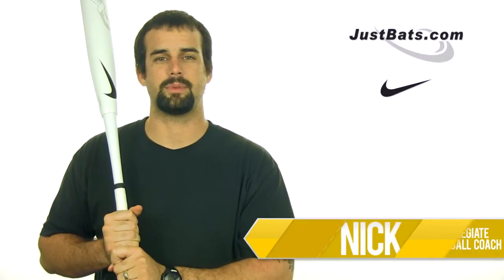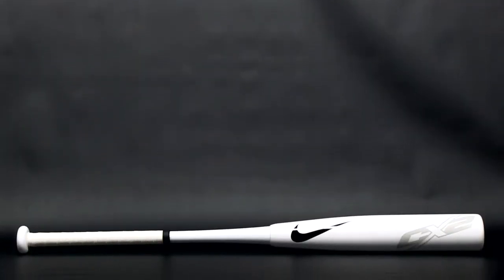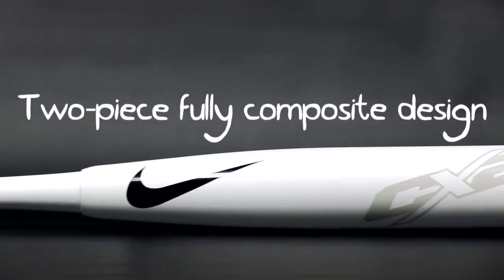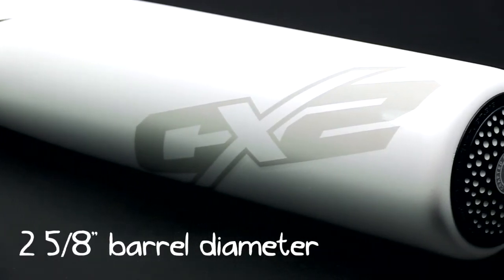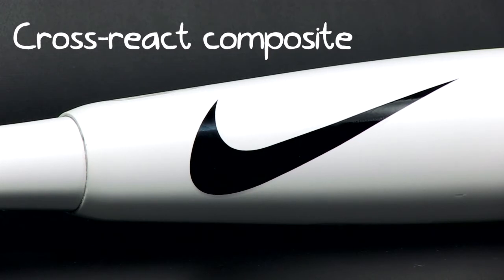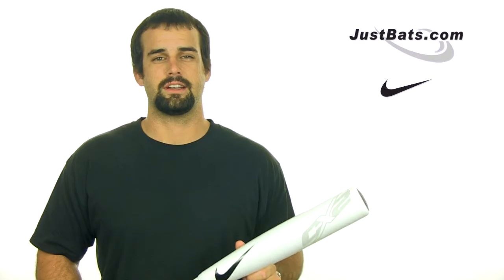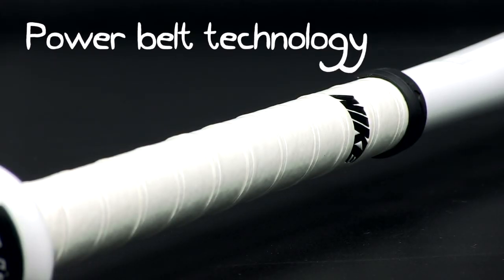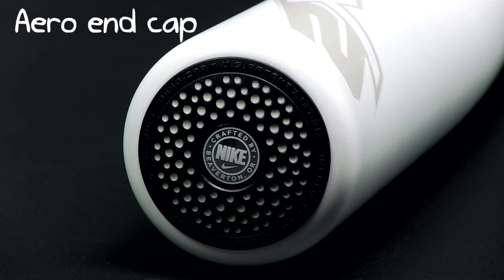Nike Aero CX2: BT0635 Senior League